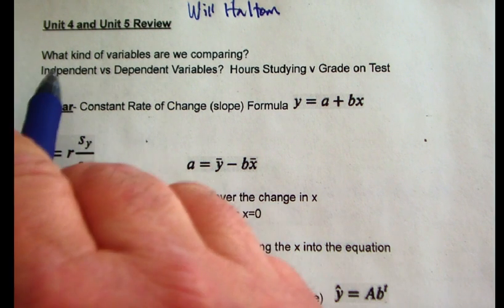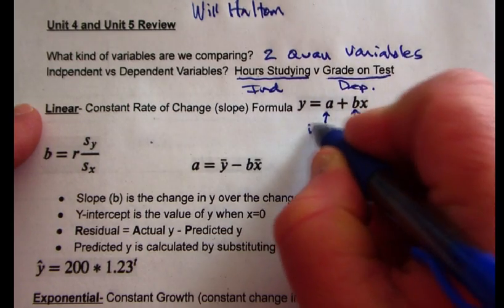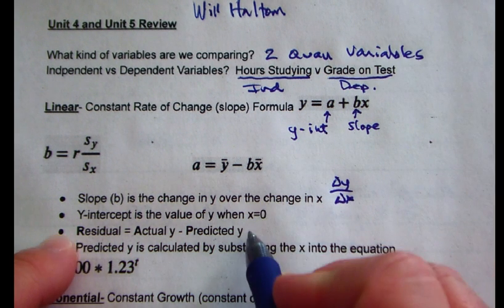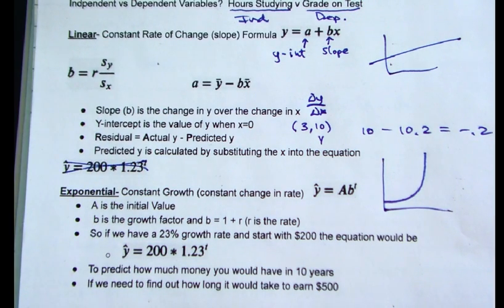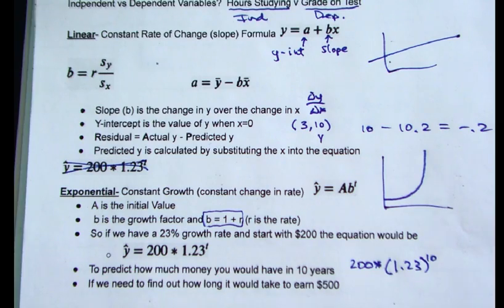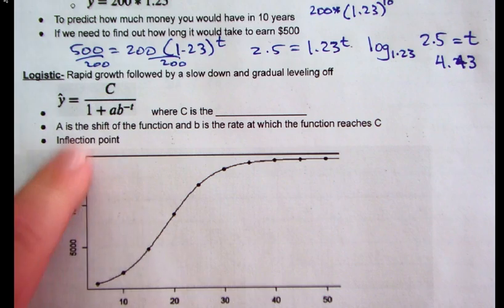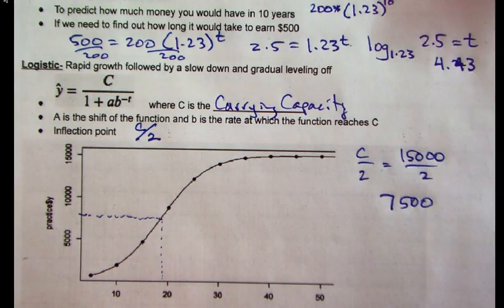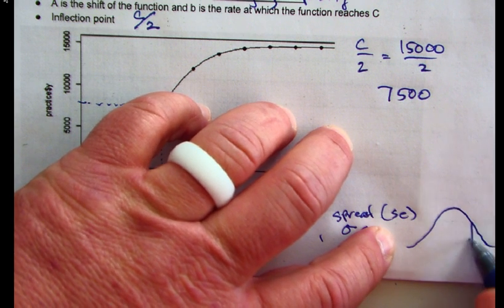Exam 2 Review